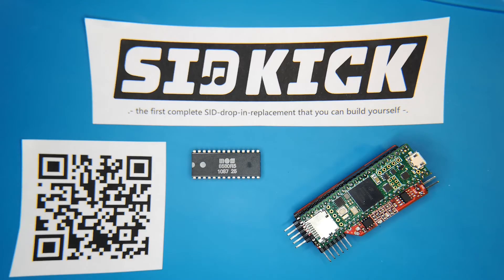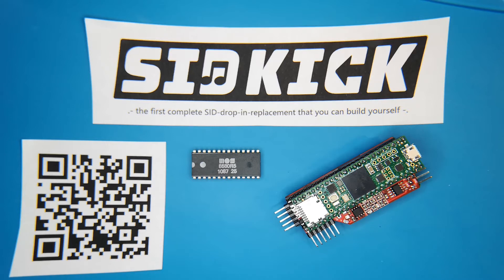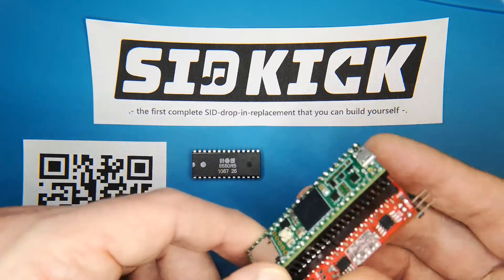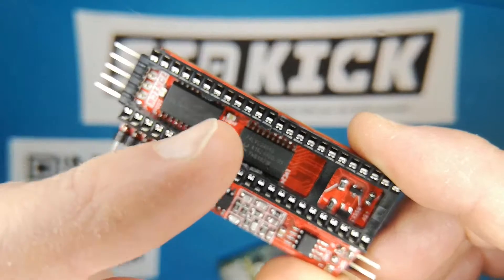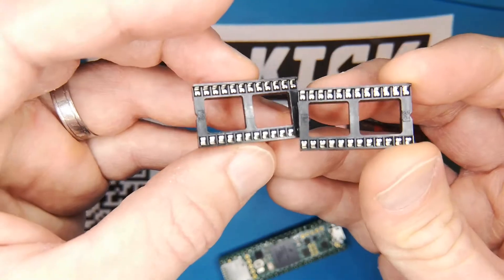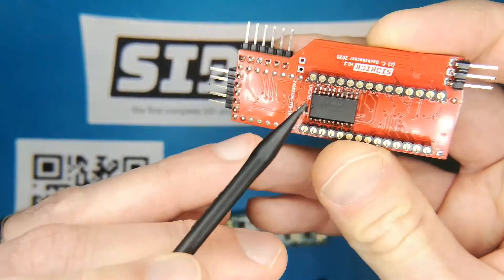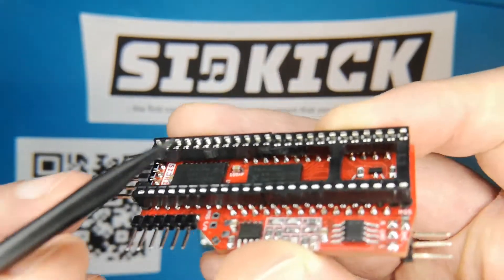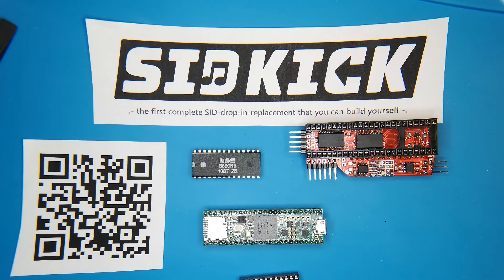SIDKick SID replacement with Teensy 4.1: A close look at the PCB and order of assembly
Being a tester of Frenetic's open source SID replacement called SIDKick, I would like to give a close-up view on the PCB and talk a little bit about how to assemble it. May the famous sound chip SID that was and is heart and soul of each Commodore 64 home computer may be able to finally retire now?

Forum threads on the SIDKick project can be found on Forum64.de and also lemon64.com: